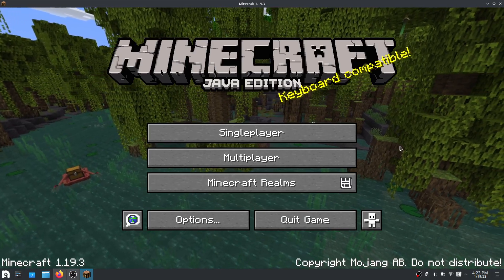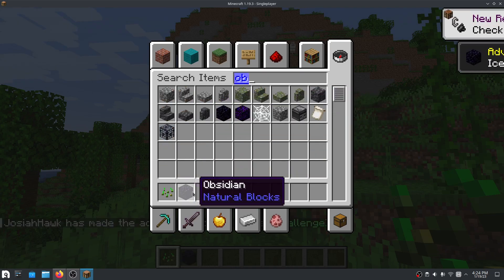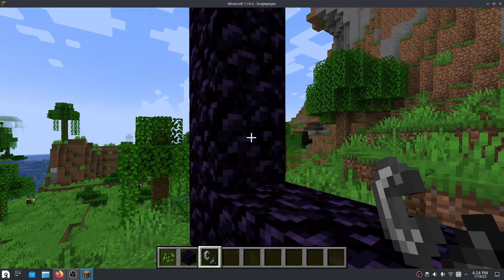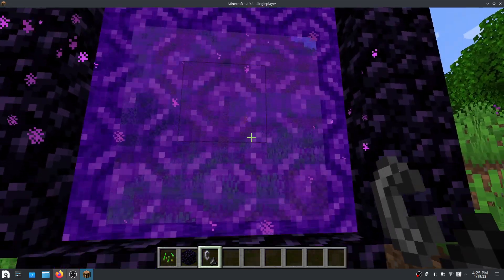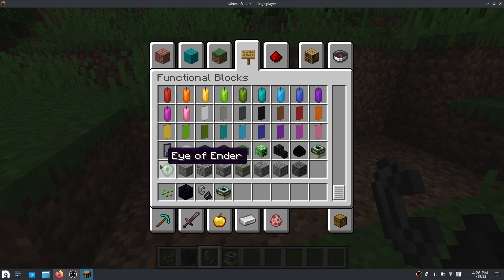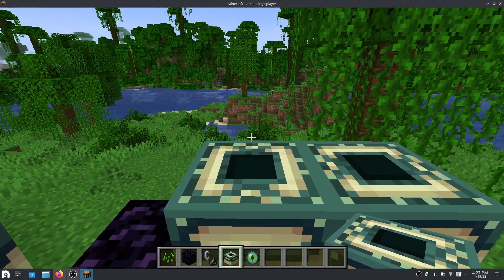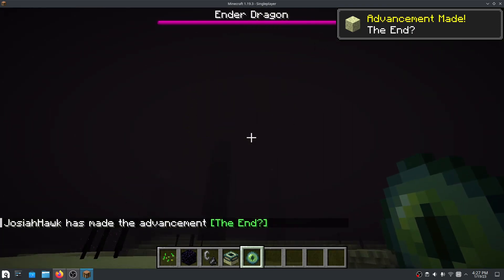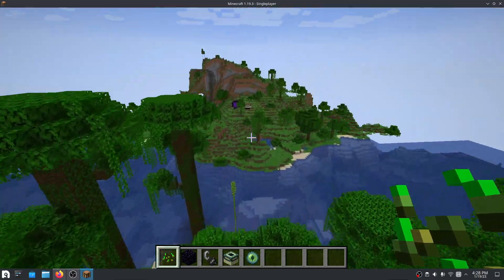How to make portals to the End and the Nether - Java Edition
Note, crying obsidian will not work on a Nether portal.